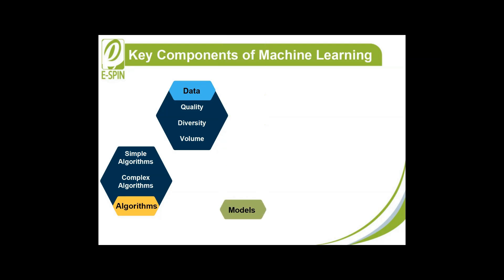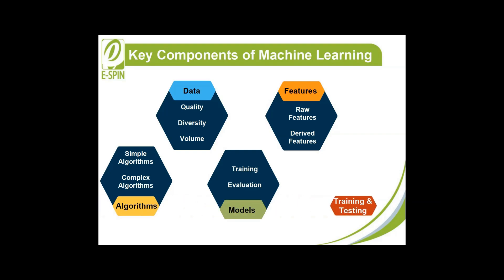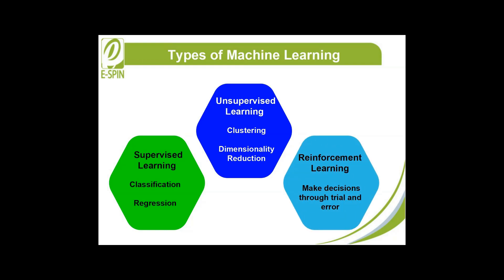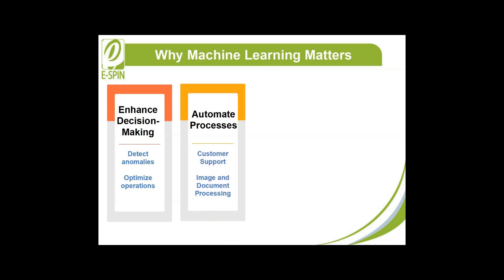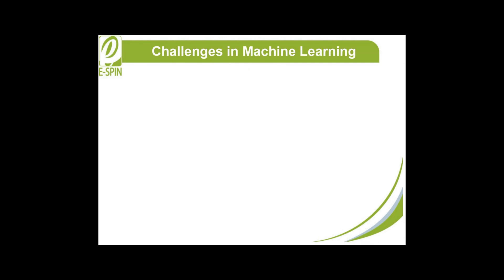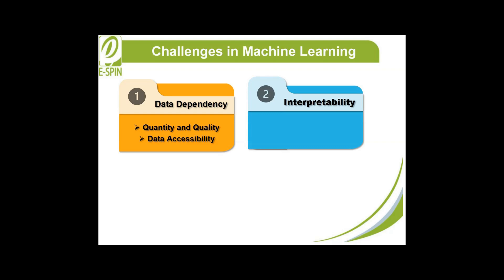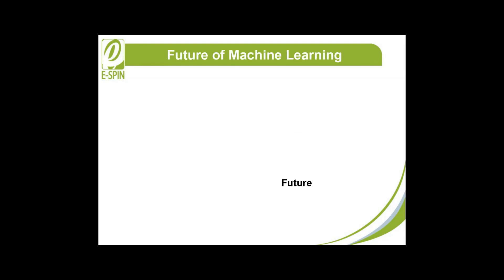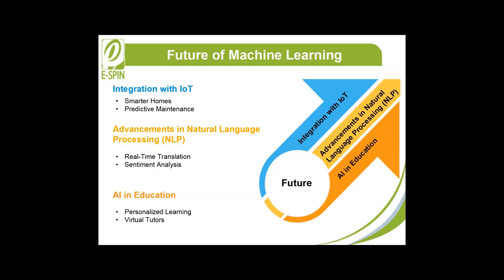Machine Learning: Key Mechanisms, Types, and Future Trends | E-SPIN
Welcome to our latest video where we explore "Machine Learning: Key Mechanisms, Types, and Future Trends." Exploring its key mechanisms, why its matters, applications, challenges, emerging trends and the future across various sectors. Learn more in our detailed post on the E-SPIN website.

Stay ahead in user experience trends!

Chapter:
0:00 Machine Learning: Key Mechanisms, Types, and Future Trends
0:36 Key Components of Machine Learning
2:44 Types of Machine Learning
3:52 Why Machine Learning Matters
5:50 Challenges in Machine Learning
7:30 Future of Machine Learning
8:43 Contact Us